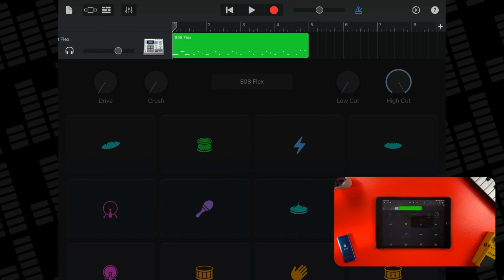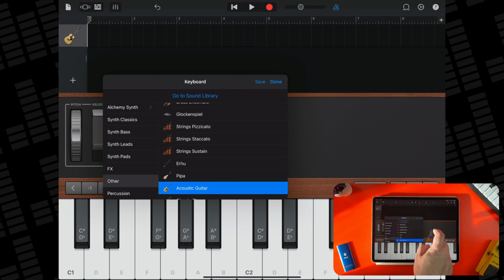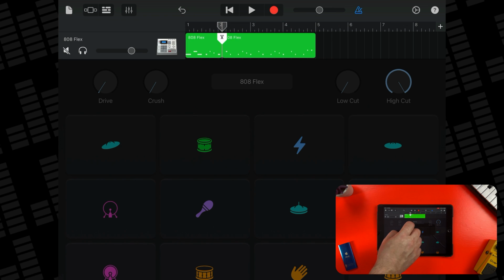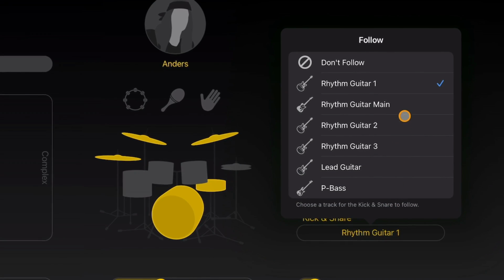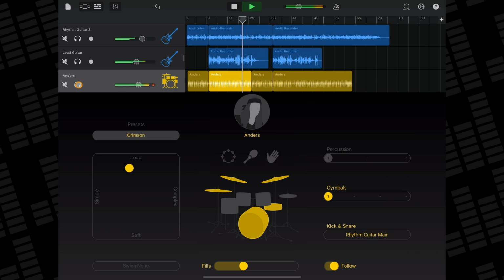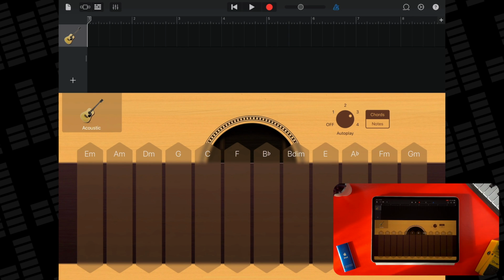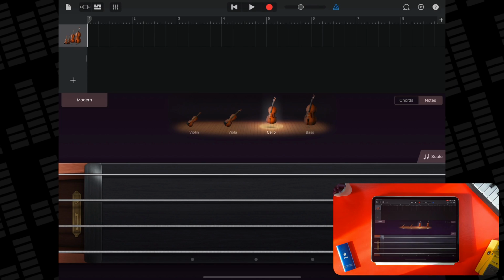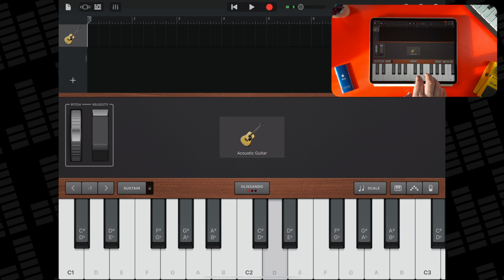10 GarageBand tips you NEED to know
10 GarageBand tips you NEED to know

In this video I share 10 game changing GarageBand tips that you've definitely/probably/maybe NEVER heard before!

00:00 Game Changing GarageBand Tips
00:15 Alternative Touch Instruments
02:10 Instrument Swap Shortcut
02:46 Easily Edit GarageBand Recordings
03:32 Record in Tracks View
05:09 Dynamic Drums
06:44 Easy Drum Patterns
08:02 Advanced Autoplay
09:24 Different Ways to Play
11:12 Make Piano Easier
11:56 FX Effect Options